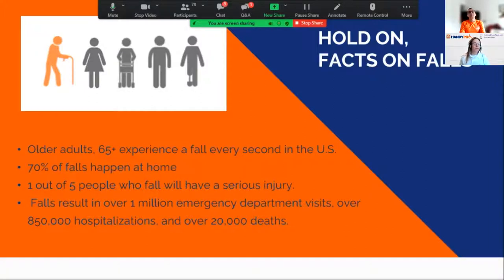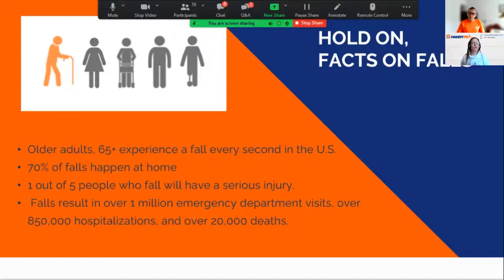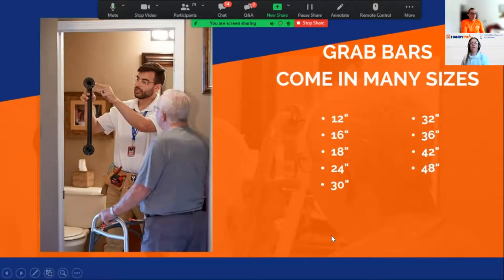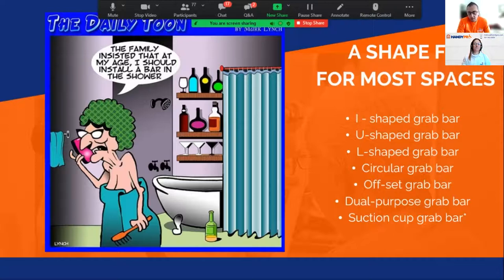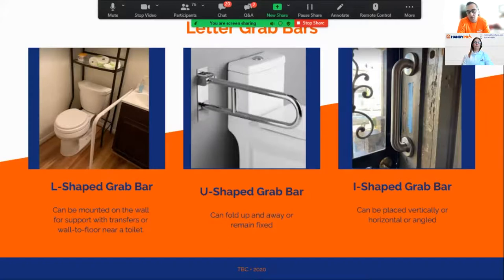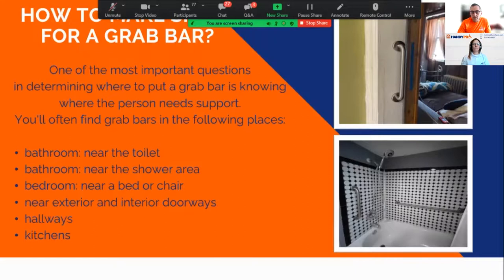Grab Bars: Live & Interactive Discussion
More than 230,000 nonfatal bathroom injuries are treated in emergency rooms each year.

Join us for a discussion led by Ali Soltani MBA CEAC and Melissa Bressler, OTR/L, CBIS, CAPS of HandyPro on this important element of a safe and accessible home.